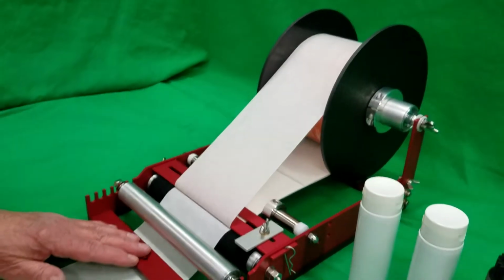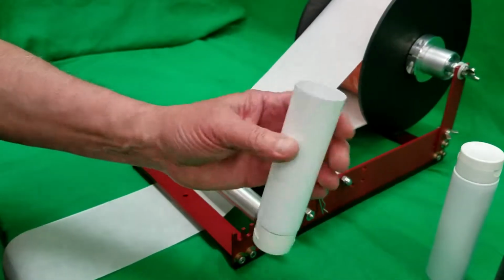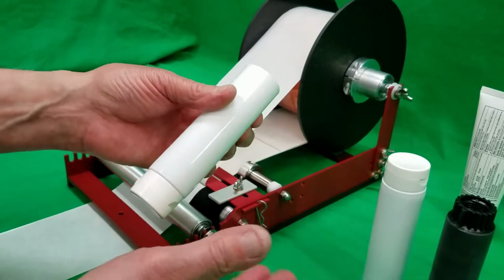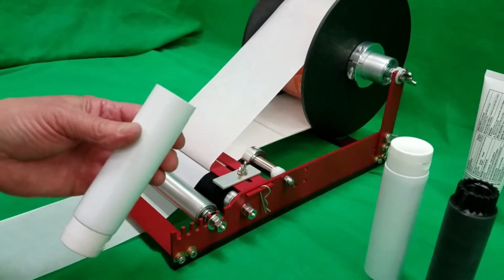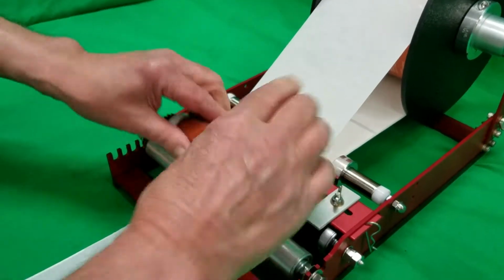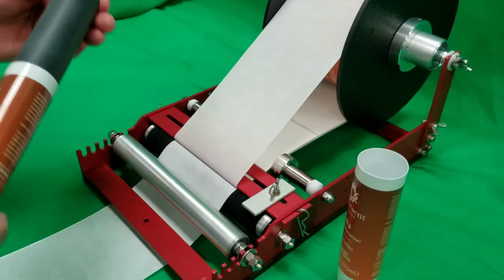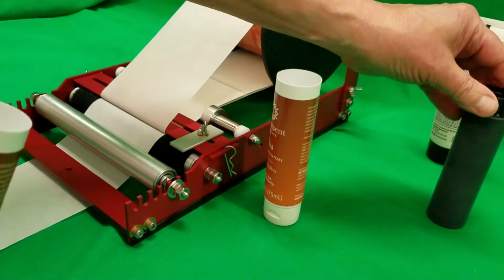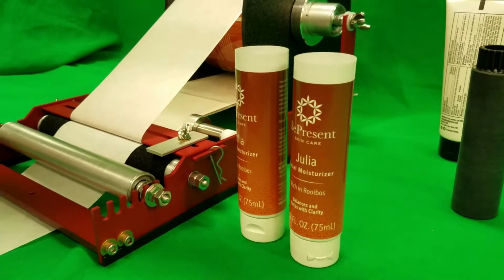Race 1015 RL-RRC Flexible tube - Custom insert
This is the Race Red Cyclone ( RL-RRC) shown applying labels to a flexible plastic tube. We have customized an insert that makes the flexible tube rigid and allows labels to be applied with absolute ease and accuracy.

Made in the USA                                       U S Patent No. 6,533,015